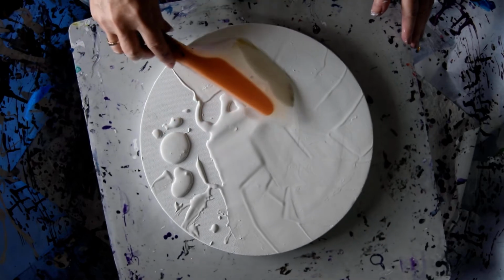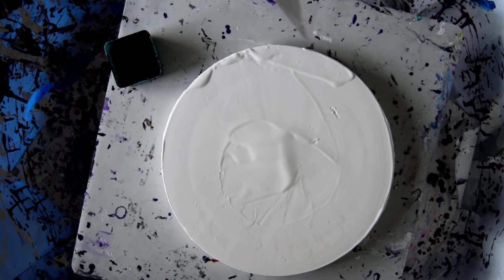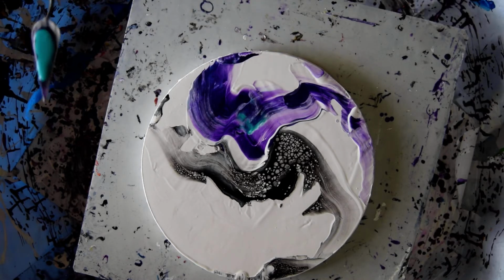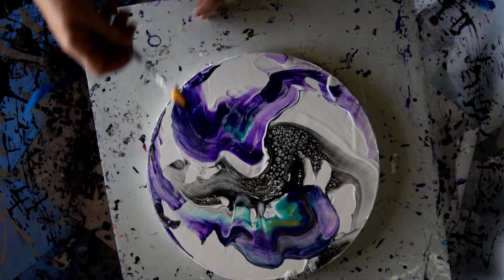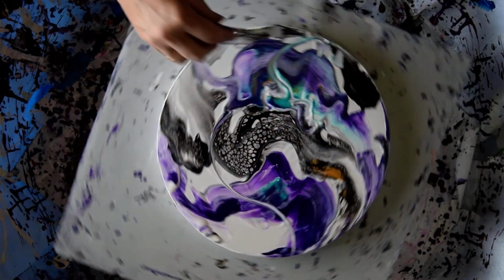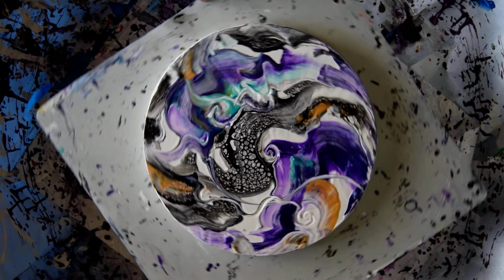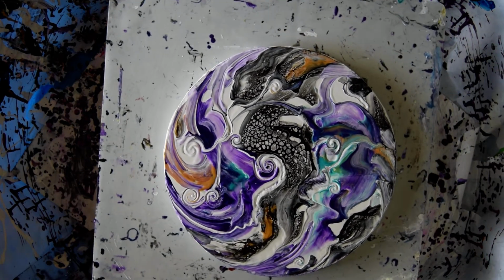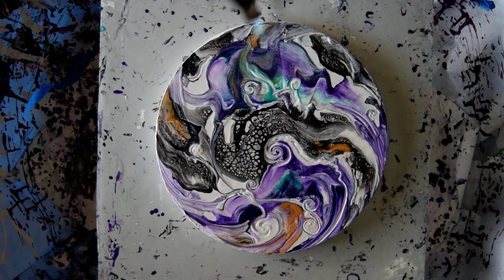#8777-1-Dragon Created Via Cell Activator Contemporary Art Fluid Acrylics 6.26.2022intuitive art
#8777 Dragon Created Via Cell Activator Contemporary Art Fluid Acrylics 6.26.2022intuitive art

 I am using a 12" round stretched canvas. The base layer should be latex semi-gloss house paint but in this case, I am using up a mixture that includes some Meeden white mixed with (1/4 GAC 800 and 3/4 Floetrol). The cell activators used here to create a blooming effect are possibly Masters Touch Dioxazine Purple, a Pebeo acrylic iridescent Gold a blue Violet iridescent blue-green  1/3 acrylic paint added into 2/3 Aussie Floetrol. Heavier viscosity recipes work too. I like 50-50 also.

The usual Cell activators are Amsterdam Black or White mixed into Aussie Floetrol, estimated 3/4 Aussie Floetrol1/4 paint, alternative mixtures can also be a half and half mixture of Aussie Floetrol… depending on your preferences. Other colors can be used as cell activators. An alternative Cell activation recipe using American Floetrol (same ratios)must include 10 drops of Minwax pre-stain wood conditioner added for every 2 ounces of mixed paint. Other recipes for drops added may vary. This works for me. I strongly recommend adding GAC 800 by Golden as an addition to all colors (25%) to avoid crazing. This is especially true if you are using the bloom style of pouring paint if you have not allowed the paint to stretch as far as it will go. All the paints I use are acrylic paints mixed with additives to help them flow more easily.
I advise a well-ventilated room and those with respiratory issues to avoid paint pouring or use a respirator.

To release any air bubbles in the paint that might result in hard dry bubbles a sharp object such as a skewer is used to remove the bubbles in evidence while the artwork is still wet. Also if there is no house-paint base being used, a torch lightly passed over the surface to pop bubbles is also acceptable.

 Every day I learn new things. I will never stop experimenting, and I am happy to share what I discover with you. To see finished wet and dry versions of all my Youtube demonstration artworks for sale, visit my Expressionist Art Studio Gallery Fans and Collectors group on Facebook. The link is included in the Link-tree just below the top of this page. These artworks are my art therapy and my living. I am a contemporary abstract expressionist painter. I create intuitive art as an intuitive artist. I am priscilla batzell artist a painter of contemporary art. Lately, this is my personal art therapy using prizm pour paint. I am a spontaneous artist creating intuitive art.